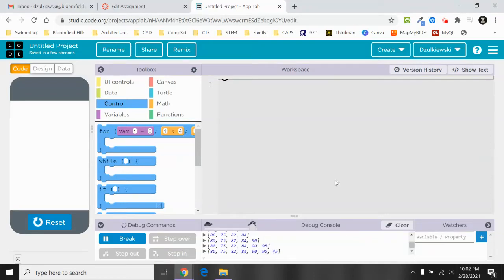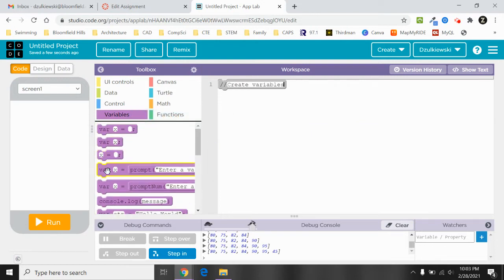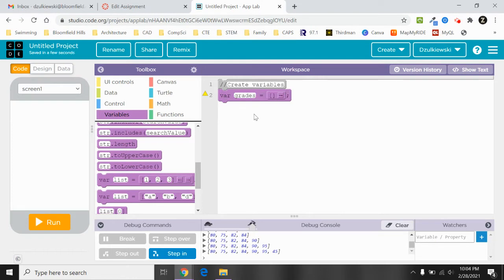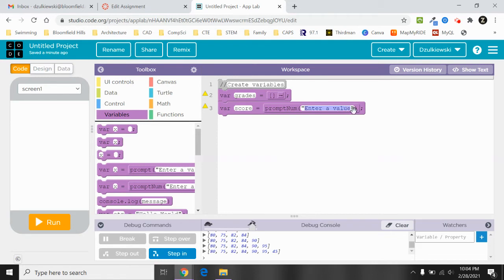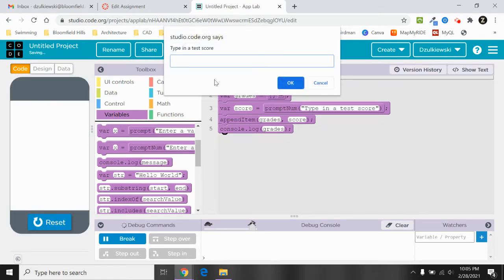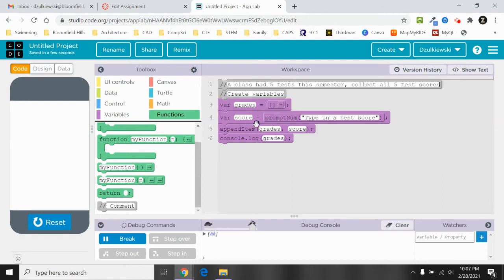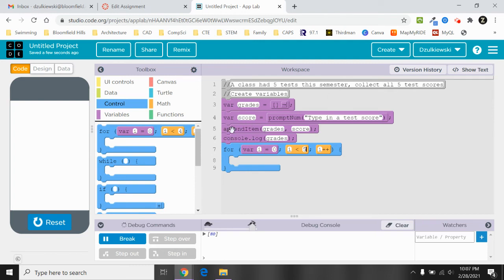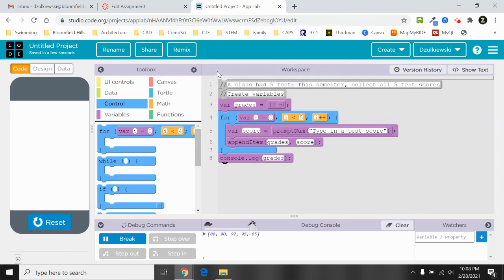User Input - Code.org App Lab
User Input
Loops